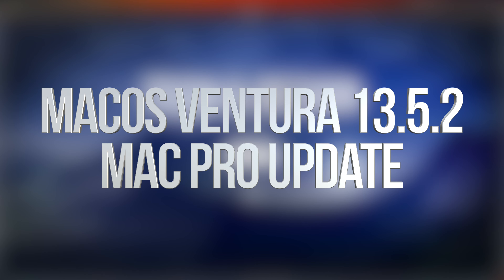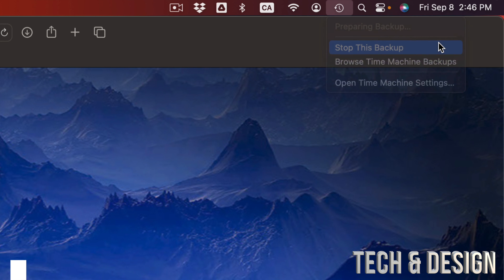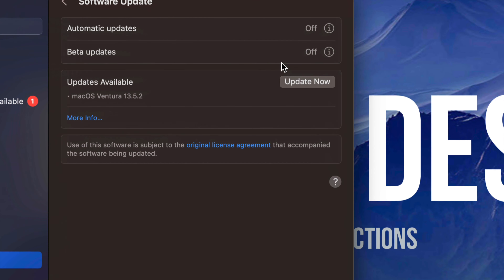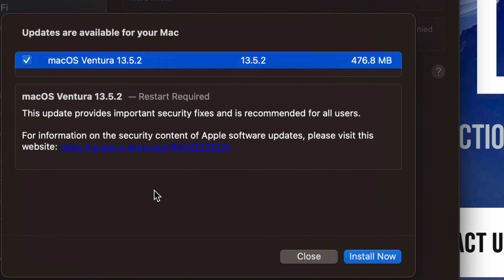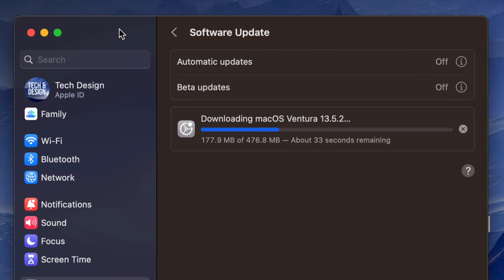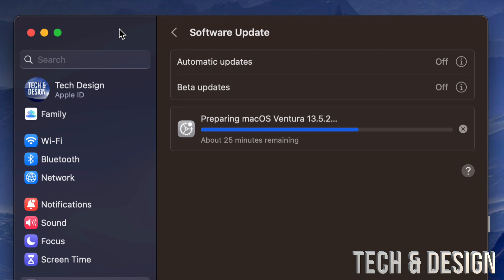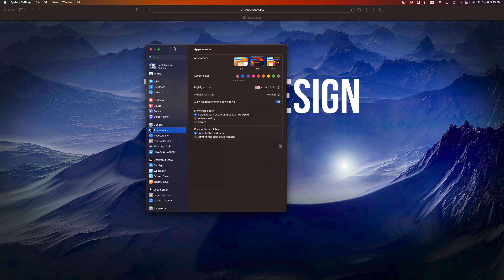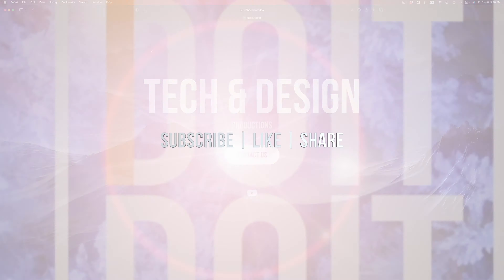How to Upgrade to macOS Ventura 13.5.2 - Mac Pro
apple Update Mac